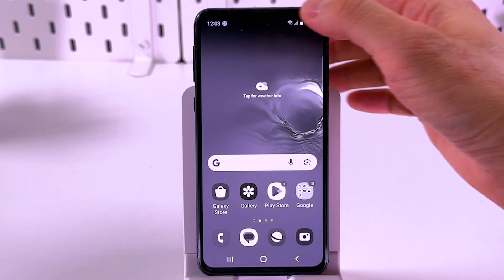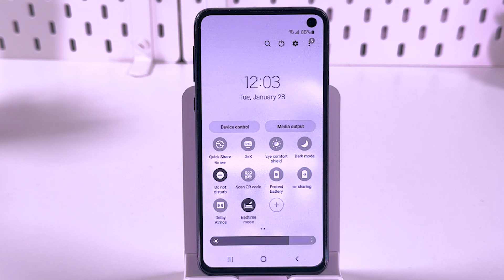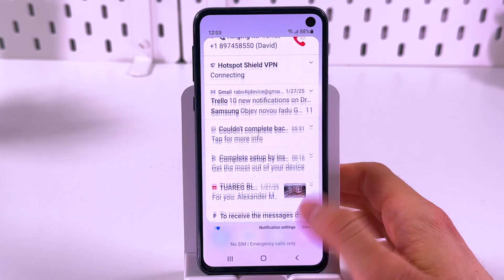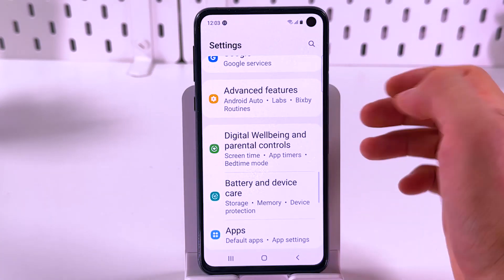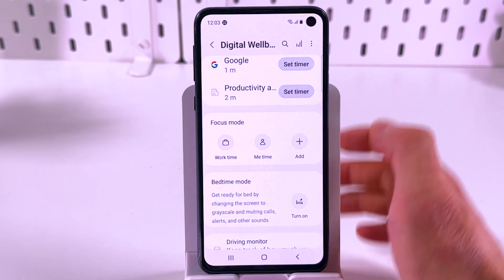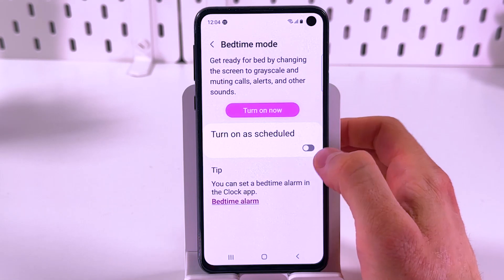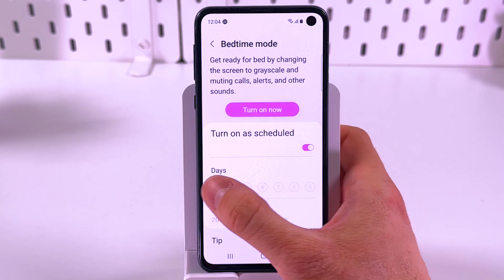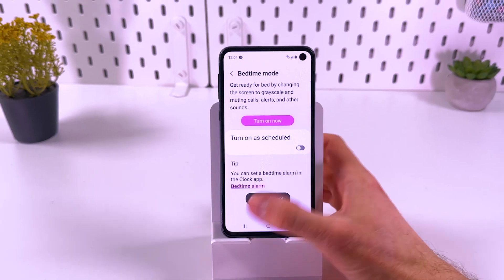How to Disable Sleep Mode on Your Samsung Phone - Quick and Settings Methods Explained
Struggling with a gray screen on your Samsung phone? It could be Sleep Mode! In today's tutorial, I'll guide you through simple steps to disable Sleep Mode and restore your phone's colorful display. Whether you prefer quick settings or navigating through menus, I've got all the tips you'll need. Plus, learn how to set up a Sleep Mode schedule that works for your lifestyle. Don't miss out on mastering your device with this easy guide!

This video also covers the following topics:
Disabling Sleep Mode on a Samsung Phone
Samsung Phone Guide: Turning Off Sleep Mode
Sleep Mode Deactivation on Samsung Devices